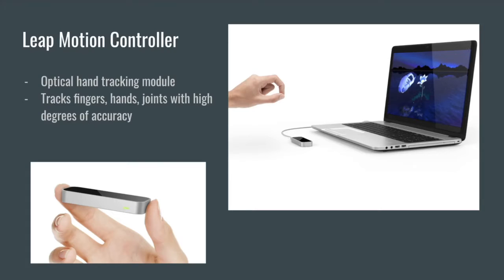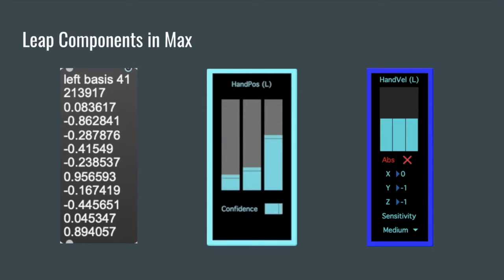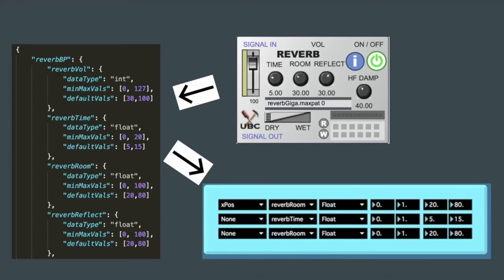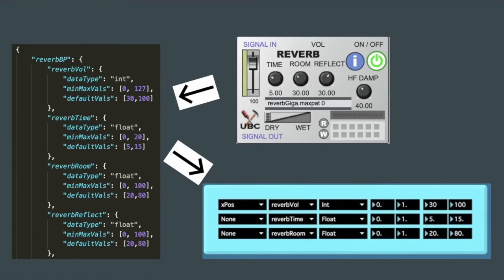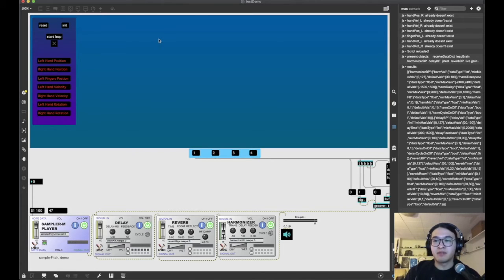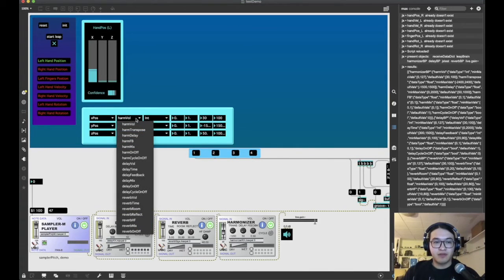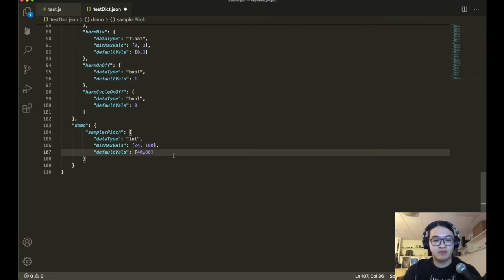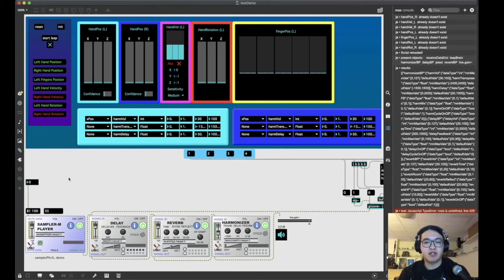Max/MSP Mapping Tool for the Leap Motion Controller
Jack Griffiths  Capstone Presentation 2021
UBC minor in Applied Music Technology